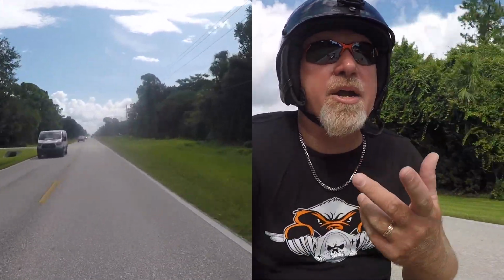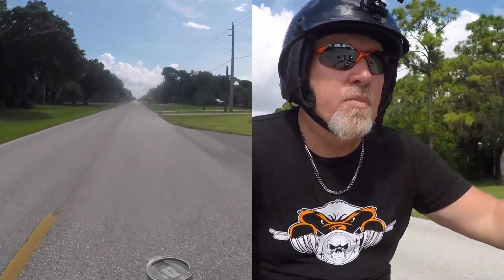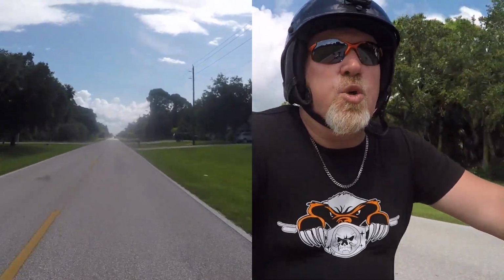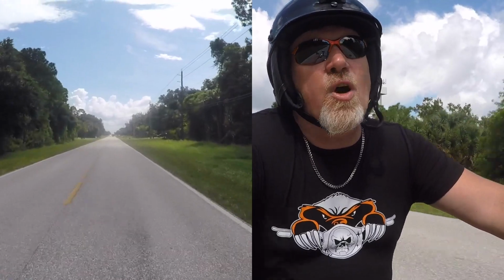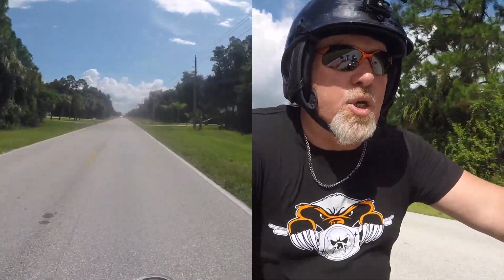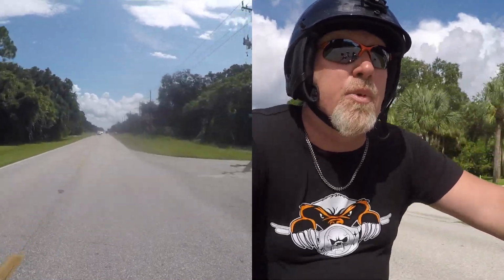Dreaming of a 131 for your Harley Davidson?? I give you some thoughts on it. #43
Hop on my Red 2005 Softail CVO Fatboy with me, and let's take a motorcycle road trip on a Harley Davidson! Today I talk about the 131 Harley Davidson Engine. Keep reading for more details about this motovlog and us.

👉Sena Bluetooth Helmets

🏍🏍🏴Don't Go Yet! Learn all about us!🏴🏍🏍

Shopping? We receive a percentage of what you purchase. Happy Shopping and Thank You for supporting us!